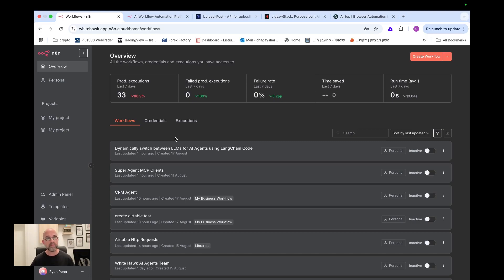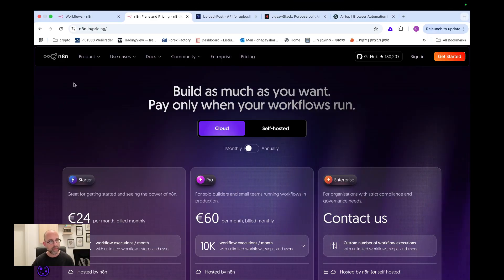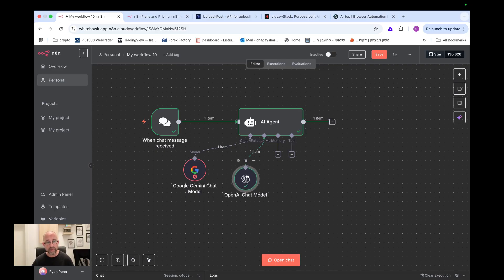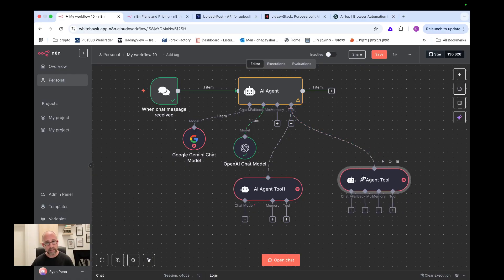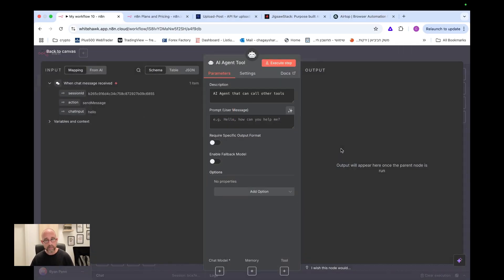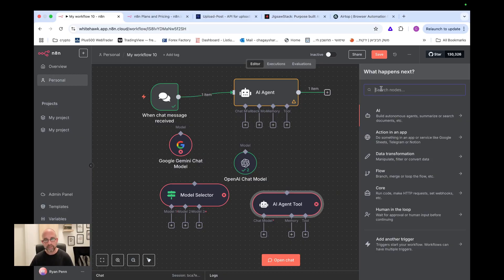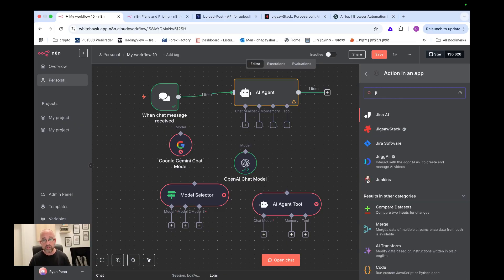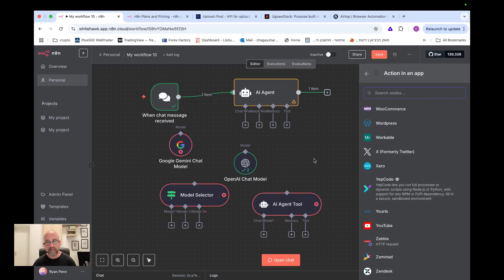N8N's Game-Changing Updates: New Pricing, Advanced AI Agents, Fallback Models & More!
Hey everyone and welcome to AI Voices!

Today, we're diving deep into the latest game-changing updates from the powerful automation platform, n8n.

In the last month and a half, n8n has rolled out a ton of new features and improvements that can revolutionize how you build your workflows, making them smarter, more resilient, and more powerful than ever.

In this video, we'll cover:
🔹 A Revamped Pricing Model: We'll break down the new pricing tiers, including the differences between Cloud and Self-hosted options, and the introduction of a new "Business" plan perfect for SMBs. Learn about the shift to unlimited workflows, steps, and users!
🔹 Major AI Agent Upgrades: The AI Agent node just got a massive boost. We'll explore powerful new features like:
Fallback Models: Ensure your automations never fail by setting up a backup language model.
AI Agents as Tools: Create sophisticated multi-agent systems by using other AI agents as tools within a main "manager" agent.
The Model Selector: Dynamically route tasks to different LLMs (like GPT, Gemini, Claude) based on specific rules and conditions, all within one workflow.
🔹 How to Update Your Instance: A quick guide on how to access your admin panel, update to the latest version, and enable new features like "Verified Community Nodes."
🔹 New Community Nodes & Integrations: We'll spotlight some of the most exciting new community-built nodes that have been recently verified, including:
Upload-Post
Blotato
JigsawStack
Airtop (Browser Automation)

Whether you're an n8n pro or just getting started with automation, this video will get you up to speed on all the essential new capabilities.

Timeline:
0:00 - Introduction to n8n's Latest Updates
0:20 - Deep Dive: The New Pricing Model (Cloud & Self-Hosted)
1:58 - How to Update Your n8n Instance & Enable New Features
3:17 - Game-Changer: Advanced AI Agent Features
3:38 - AI Agent - Fallback Model
5:14 - AI Agent - Using Agents as Tools (Sub-Agents)
9:35 - AI Agent - The New "Model Selector" Node
11:20 - Exploring New Community Nodes
12:11 - Community Node Spotlight: Upload-Post
13:09 - Community Node Spotlight: Blotato
13:30 - Community Node Spotlight: JigsawStack
14:24 - Community Node Spotlight: Airtop
15:05 - Final Thoughts & What's Next